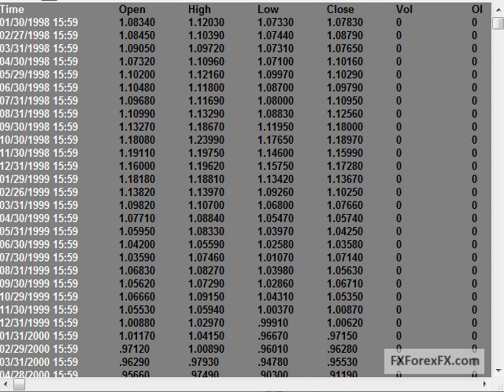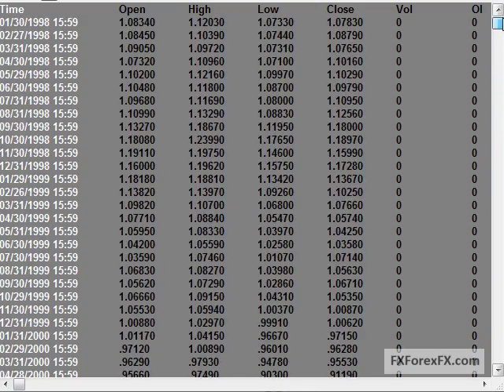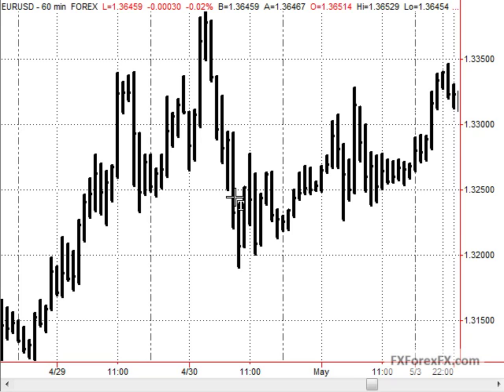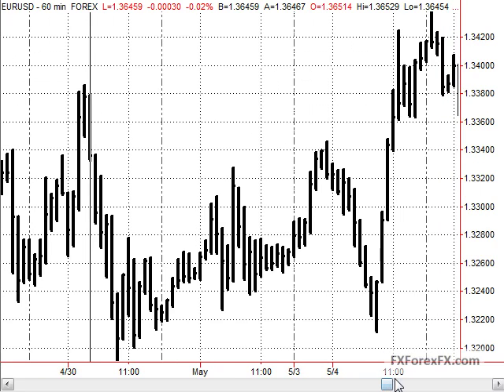Forex Tutorials - Forex Trading Tutorials #1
- This is the first in a series of free Forex trading tutorials. Forex education is your first step in becoming a successful trader.